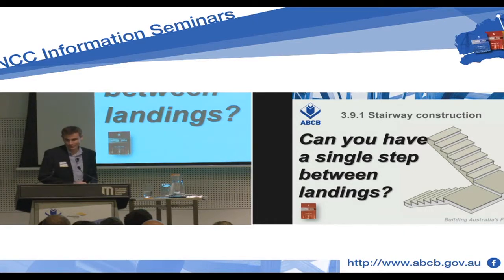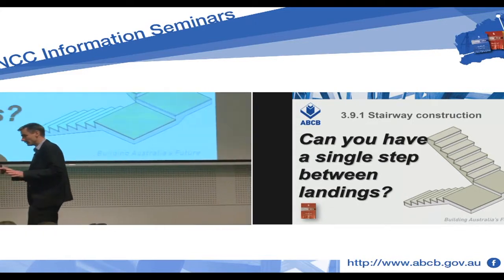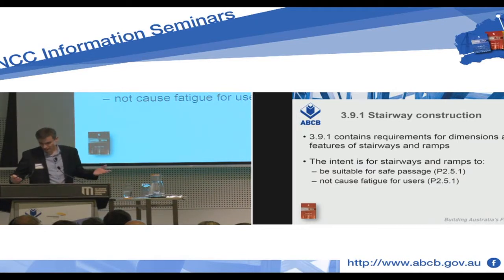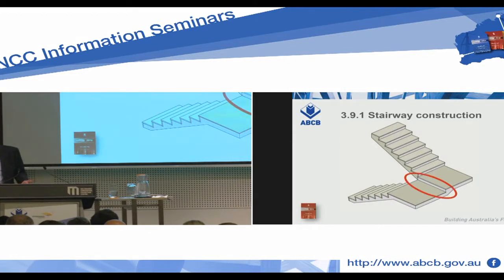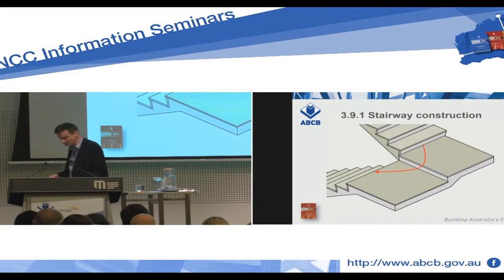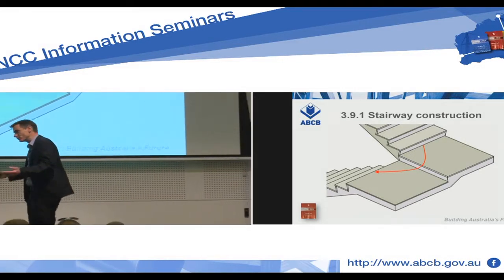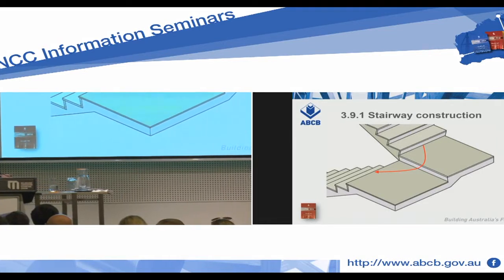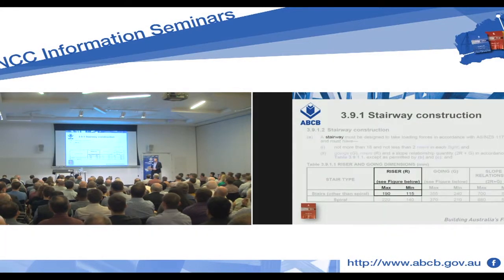Can you have a single step between landings?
The 2017 National Construction Code Seminars included a presentation on ‘Can you have a single step between landings?’ as part 6 of the 13 part Building Code of Australia sessions delivered throughout February and March 2017.